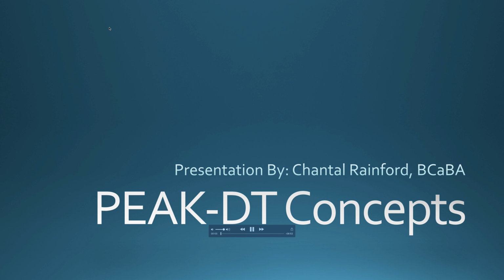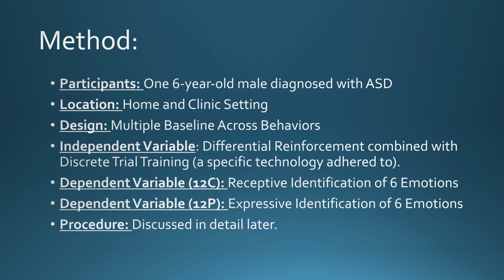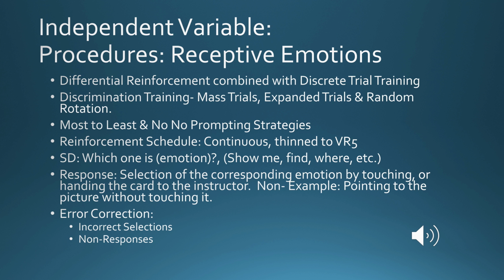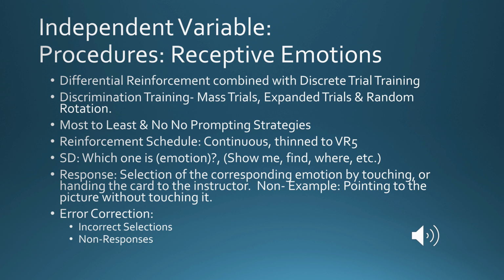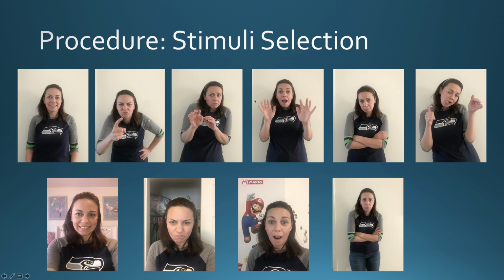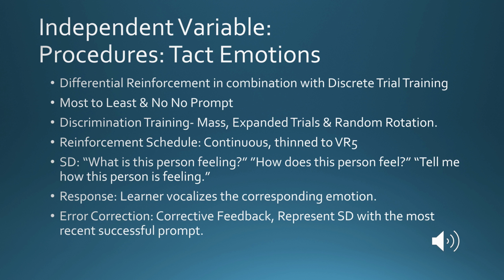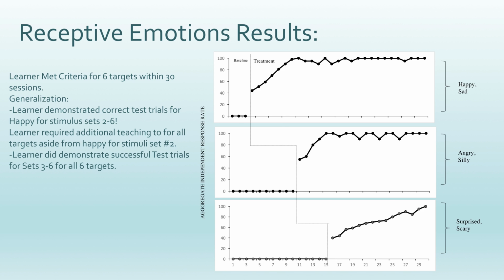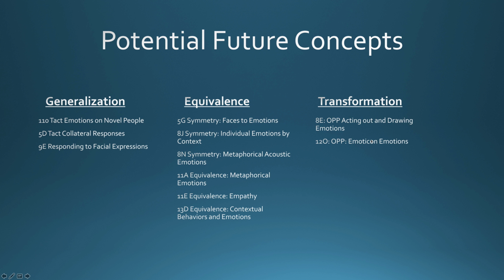Chantal Rainford PEAK Video Presentation